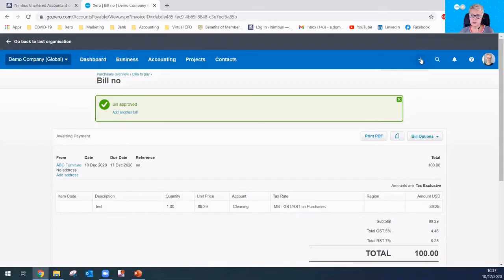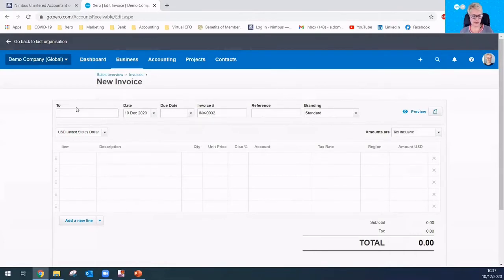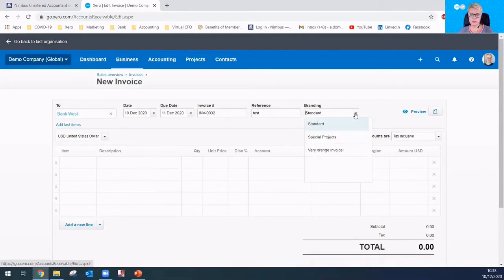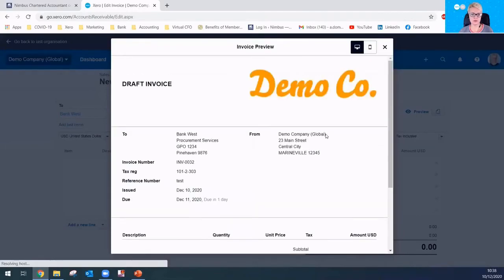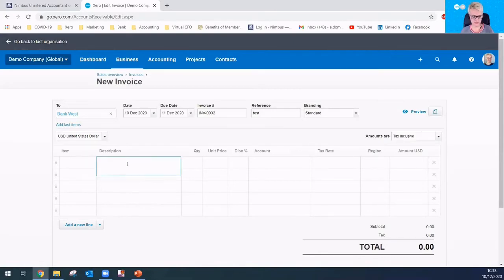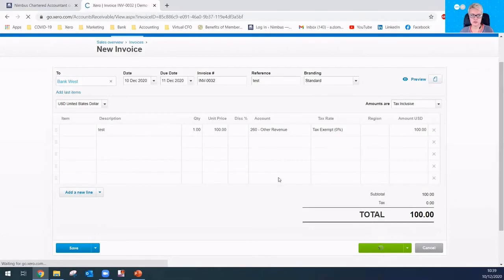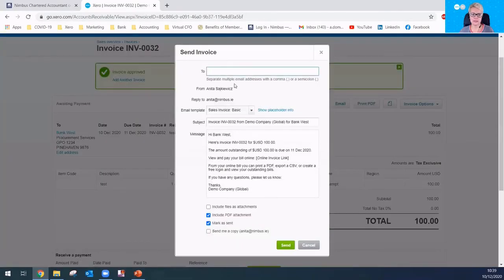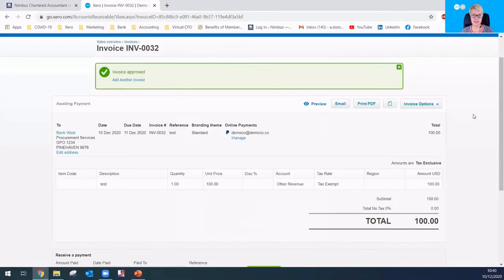Introduction to Xero & benefits for eCommerce Lesson#8. How to raise customer invoices in Xero?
How to raise customer invoices in Xero?

Nimbus eCommerce How to raise customer invoices in XERO?
Sales invoice the process.

So, how to enter a sales invoice the process is very similar the fields are maybe a little bit different but in general it looks very similar so for instance let's say we are going to to talk about issuing quotes like orders in a minute but let's say we don't need an order for the invoice you for instance you sold a consultation to your client and now you need to issue an invoice so you are choosing the client from the list whatever bank quest the date is today the day due date is tomorrow ...